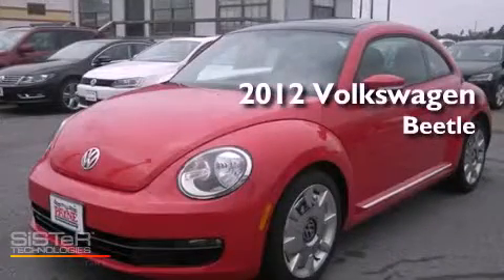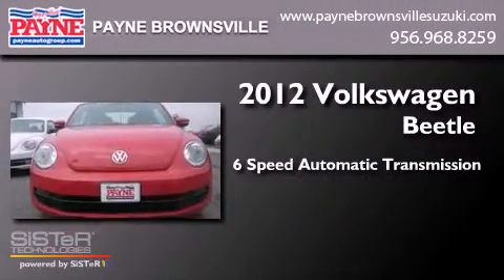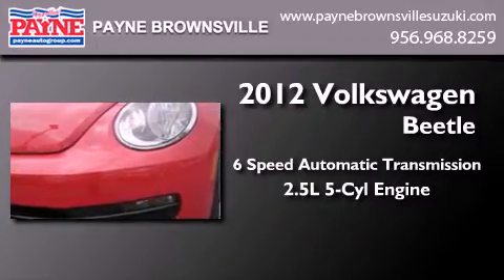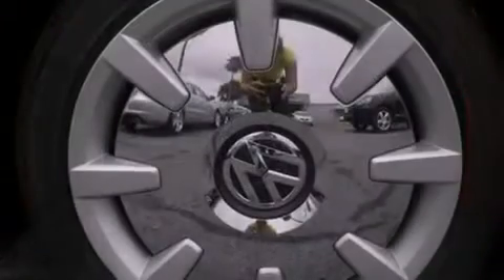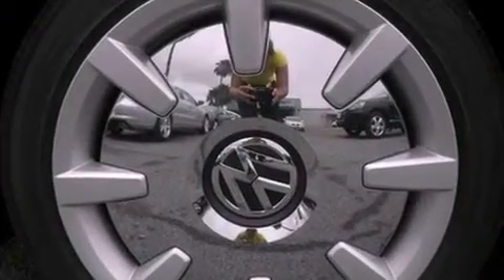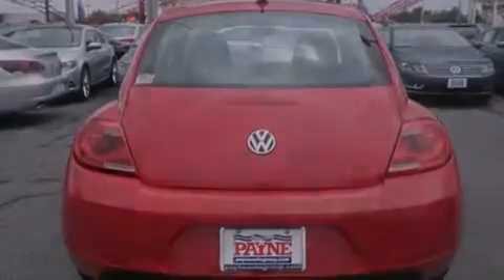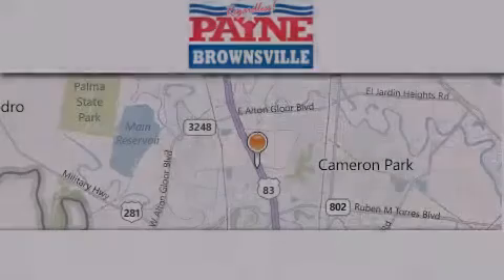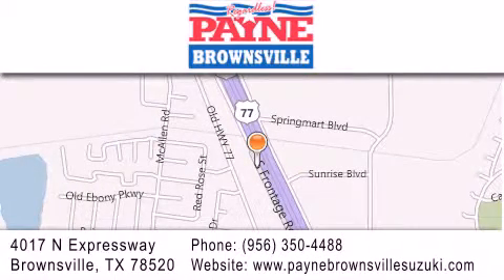2012 Volkswagen Beetle Corpus Christi TX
Year : 2012
 Make : Volkswagen
 Model : Beetle
 Engine : 2.5L 5 cyls
 Trans . : Automatic 6-Speed
 Exterior : Tornado Red
 Miles : 10
 Interior : Titan Black w/V-Tex Leatherette Seating Surfaces
 Stock : M652259

 4017 N. Expressway